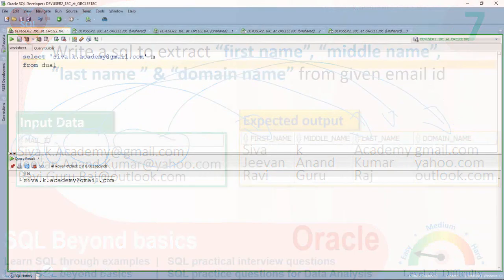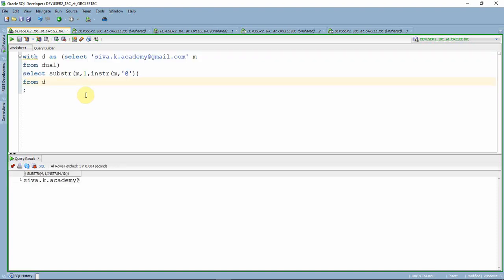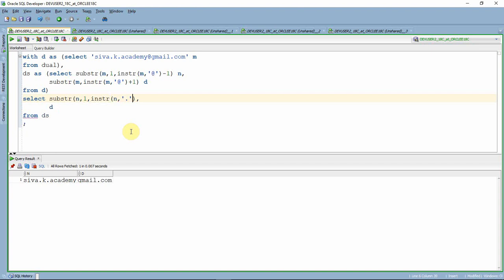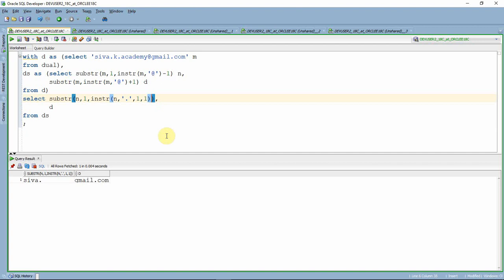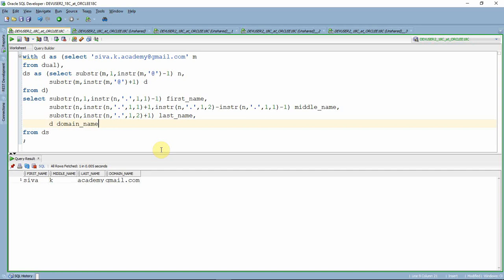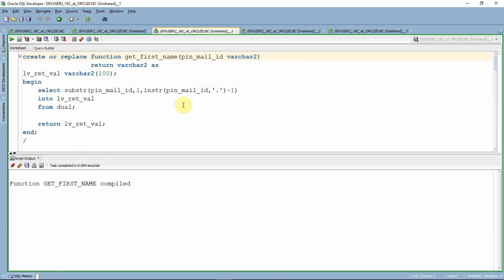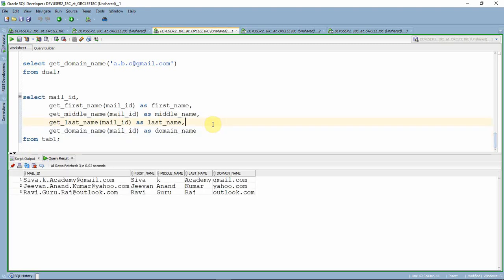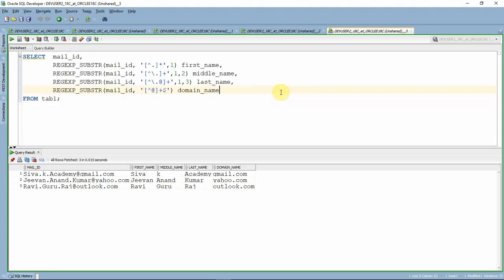Oracle SQL Practical question with answer extract names from mail id using SQL function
SQL Practical Interview question
Oracle sql practice exercise with solution
SQL questions for data analysis
SQL scenario based interview questions